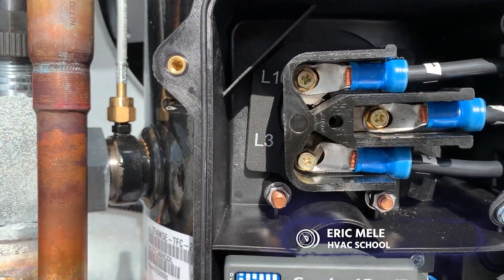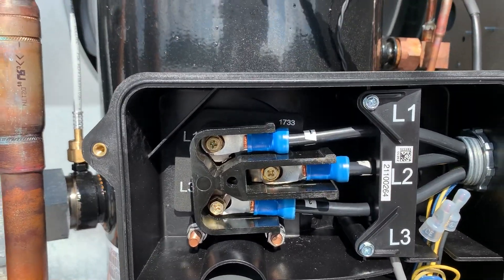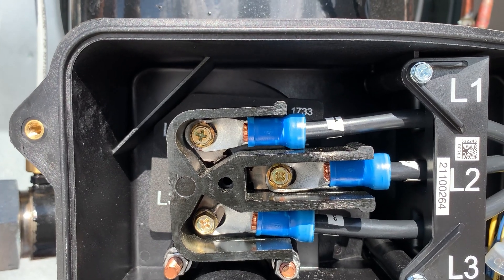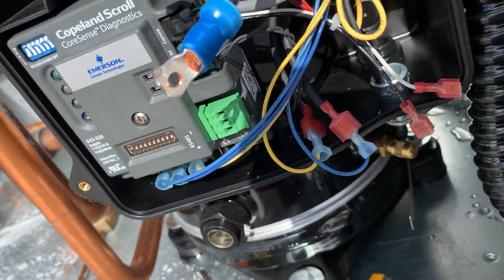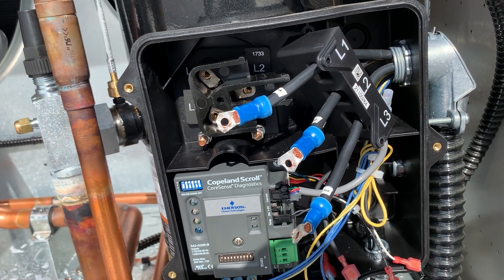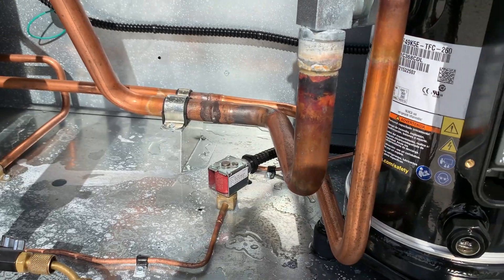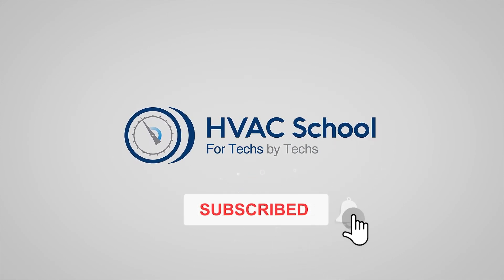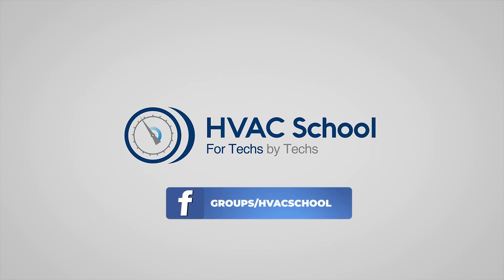Don't Trust Factory Connections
Don't Trust Factory Connection. In this video Eric Mele finds some poor and loose compressor connections from the factory so he makes a field improvement.